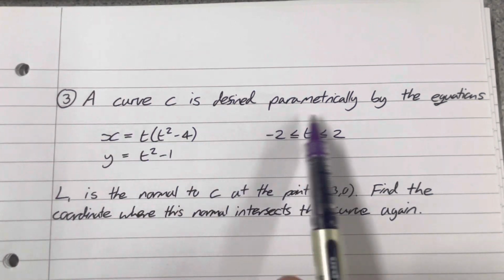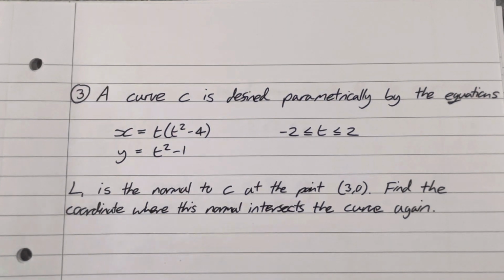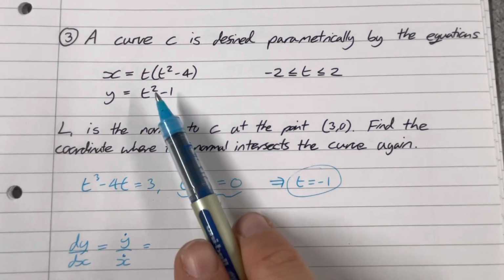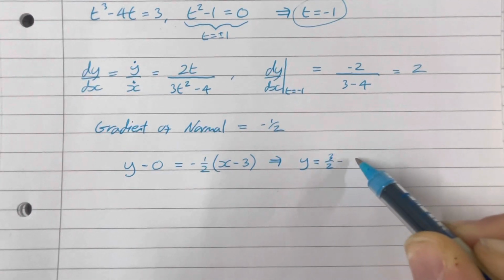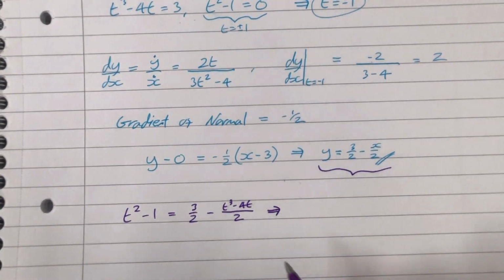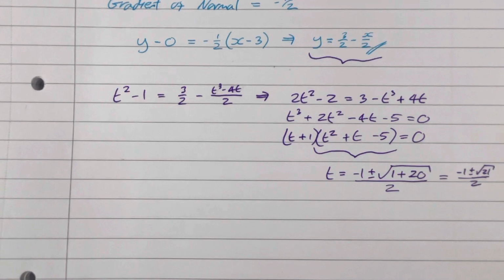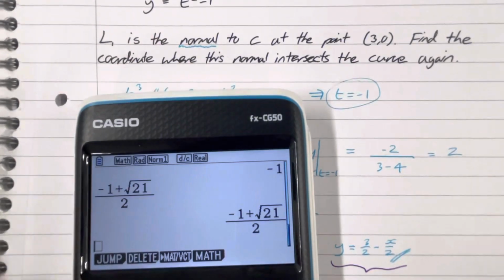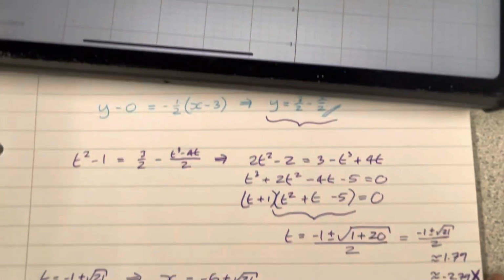Year 13 Pure 58a Parametric Differentiation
Following the previous video, in this video we go through a third question that which concerns parametric differentiation.